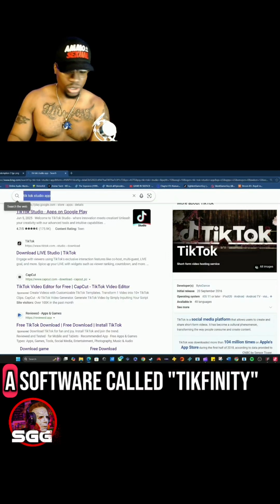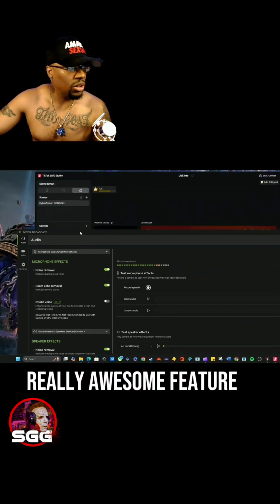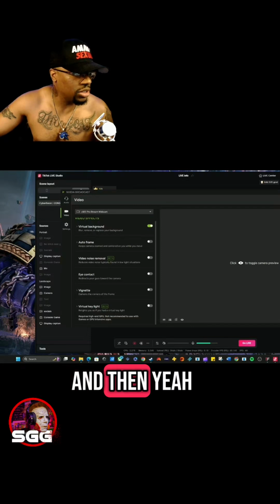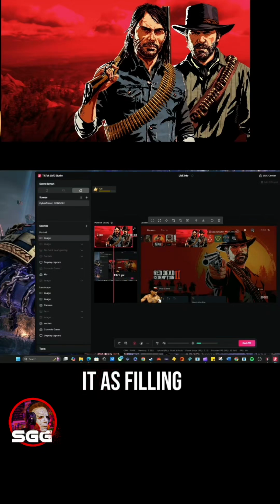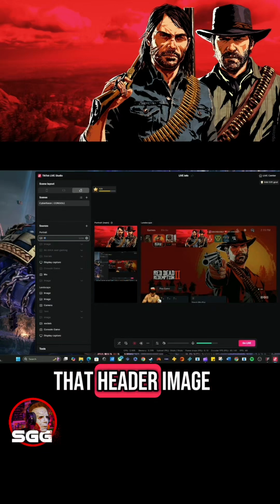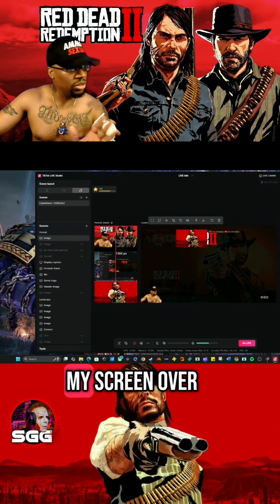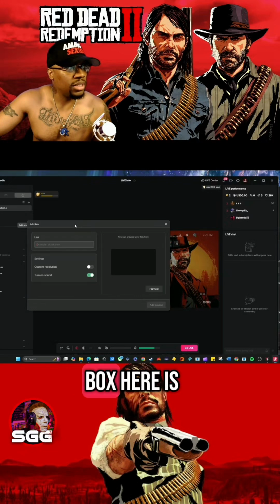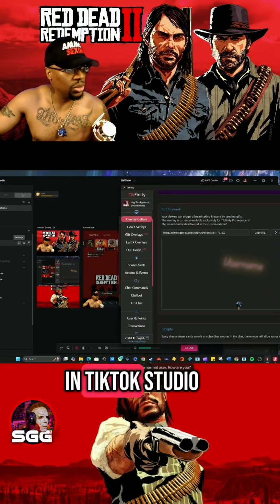How to use TikTok Live Studio & TikFinity Effectively for Aesthetic Vertical Lives